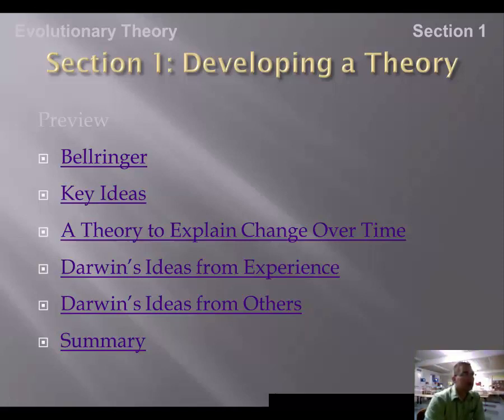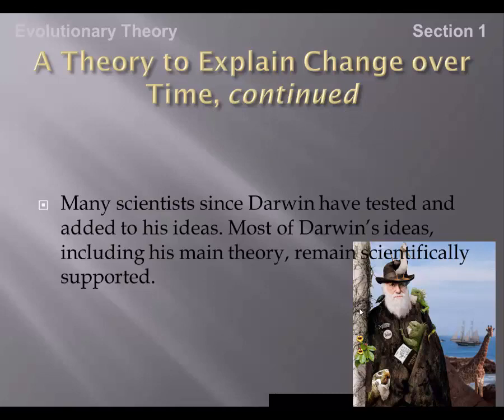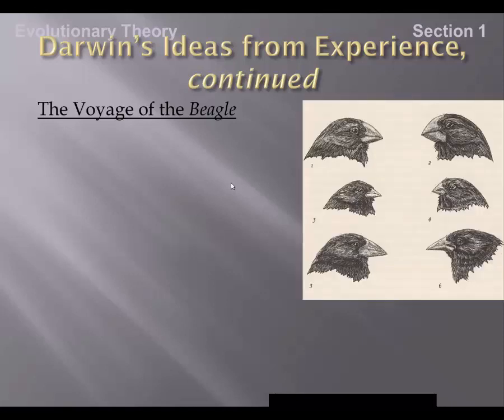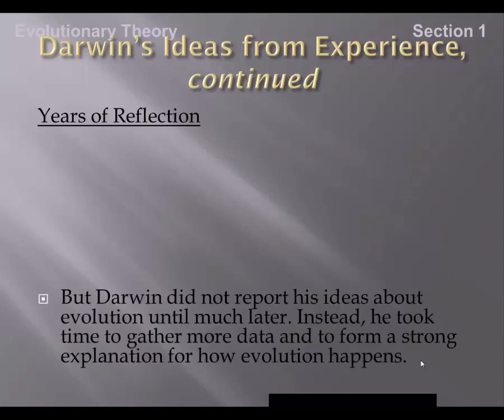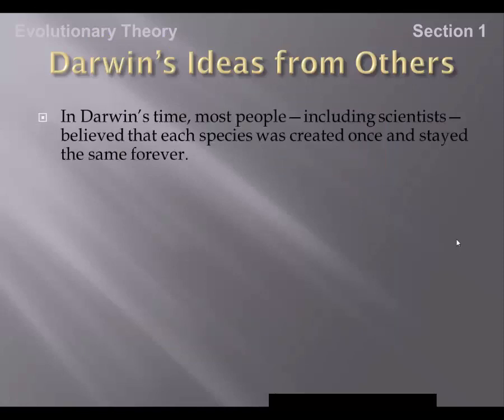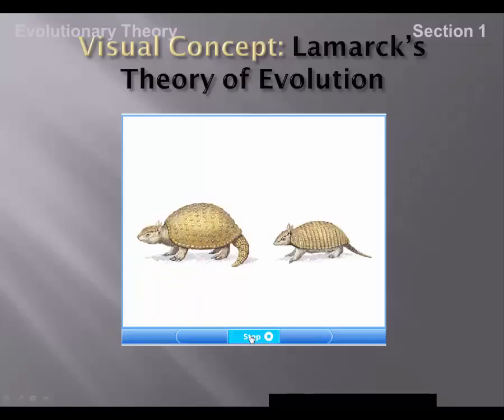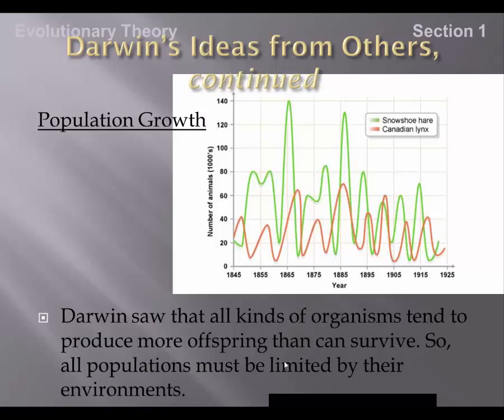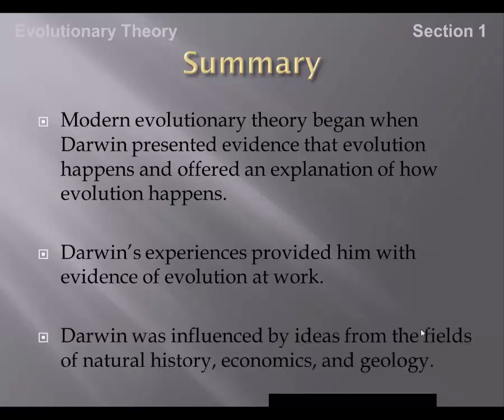Evolutionary Theory Section 1 Developing a Theory